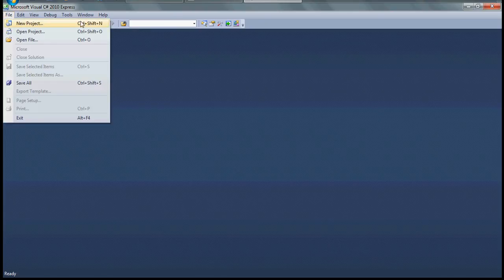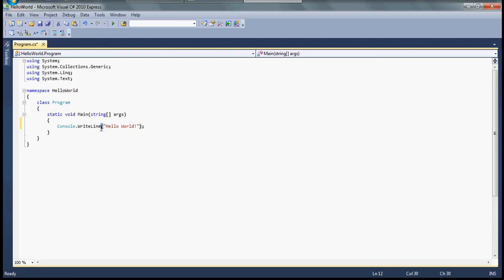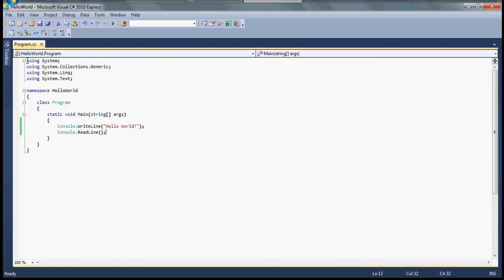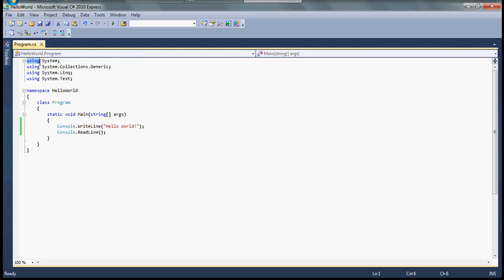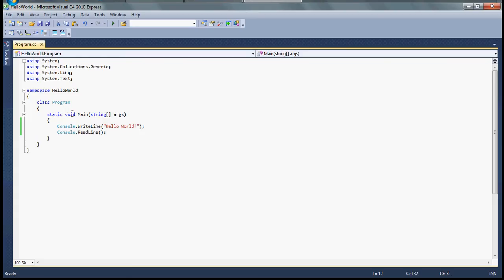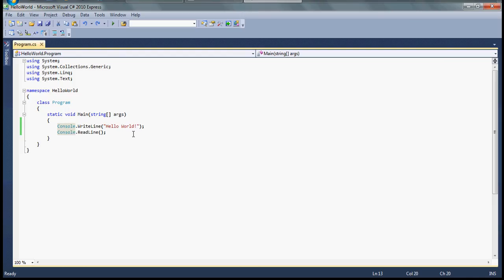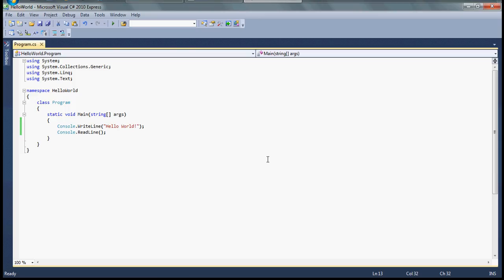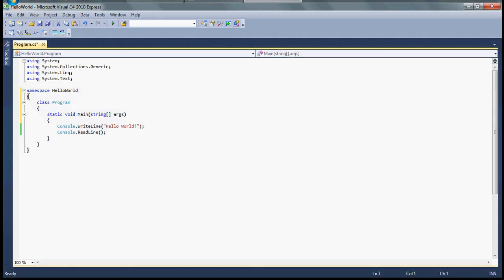C# Tutorial 2 - Our First Program!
Here I teach you the basic of C# syntax and we create our first program, Hello World!